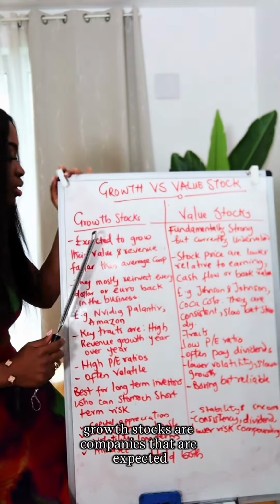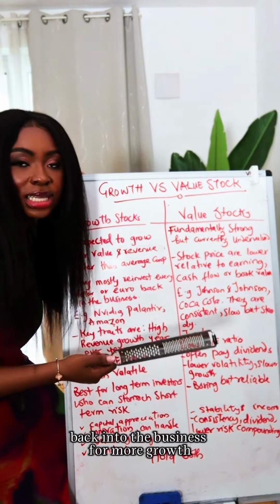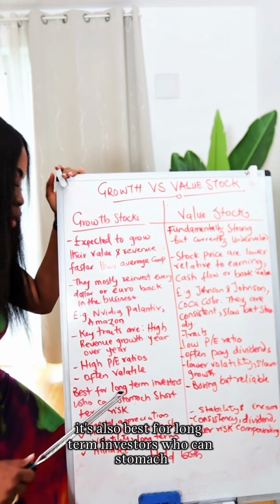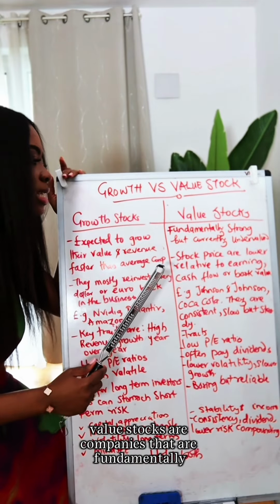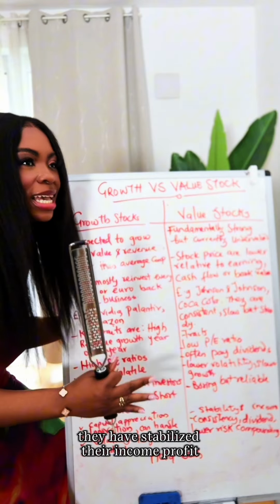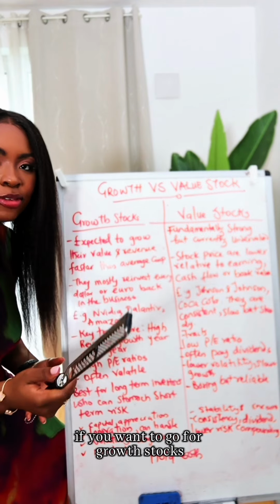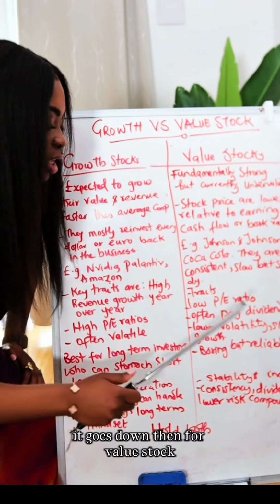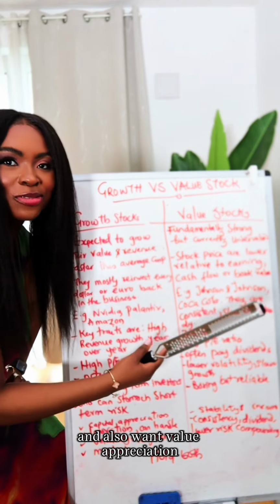Growth stock vs value stock